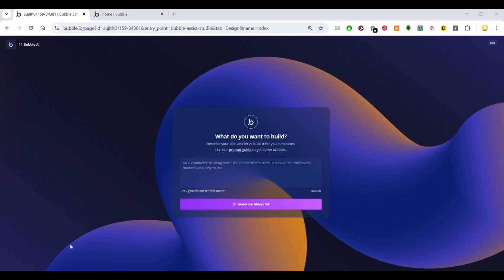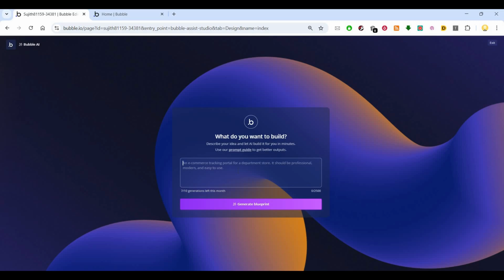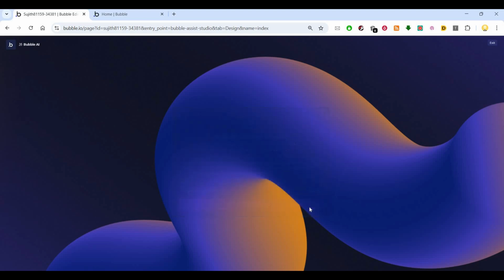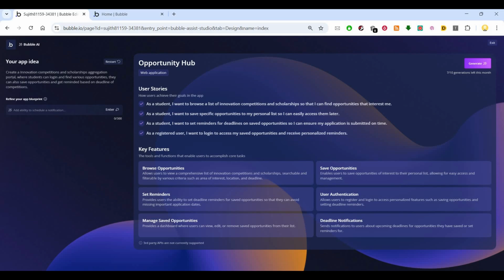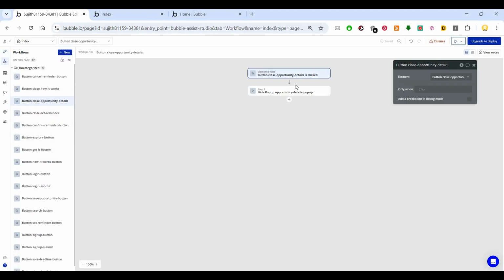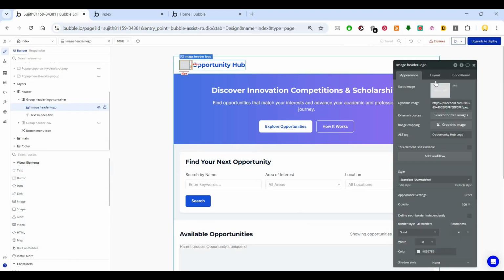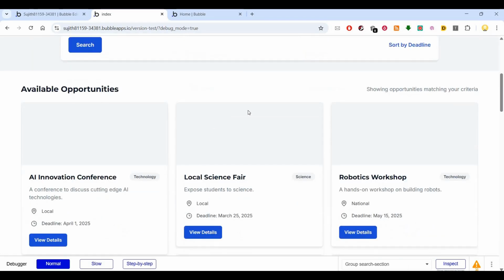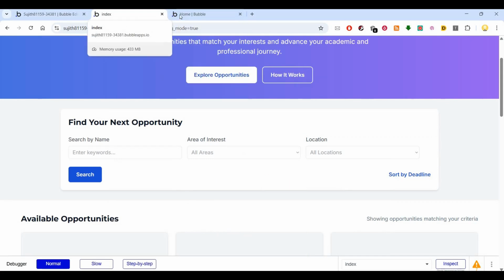How to create a no code web application with Bubble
Want to build powerful web apps without writing a single line of code? 🚀 In this video, I'll show you step-by-step how to create a no-code web application using Bubble, one of the best no-code platforms out there!

🛠️ Steps:

and sign up for a free account.

Click on "New App" and give your project a name.

Choose a blank template or a pre-built one depending on your needs.

Use the drag-and-drop editor to add elements like buttons, input fields, images, and workflows.

Set up your database easily without any coding.

Define workflows — these are the "actions" that happen when users click, submit, or interact.

Preview your app, test it, and make improvements.

Once ready, you can deploy your app live instantly!

🔥 Bonus Tip:
Explore Bubble’s plugins to extend your app with features like payments, APIs, and integrations easily.

📢 Conclusion:
That's it! With Bubble, building web apps is now faster, easier, and accessible to everyone. Start your app journey today without any technical barriers! 🚀